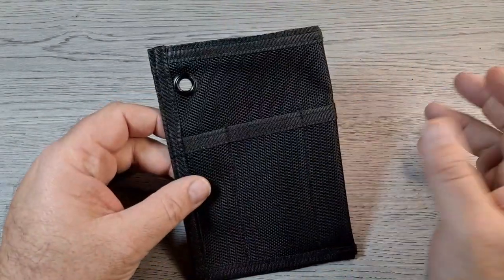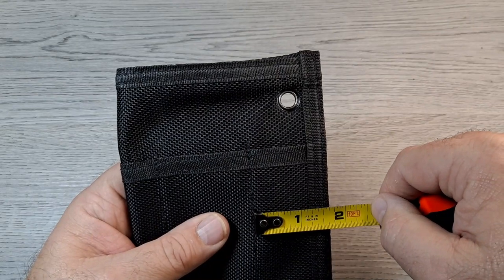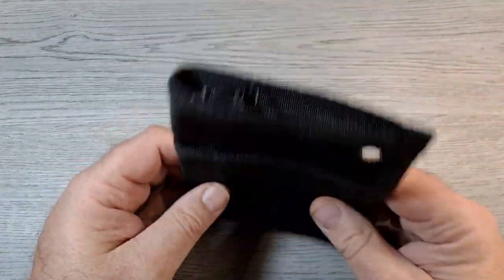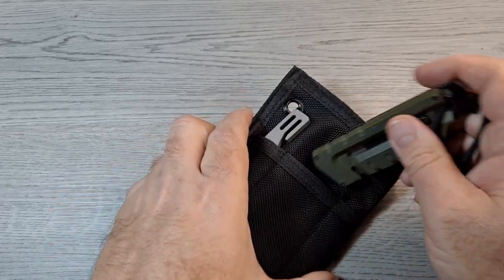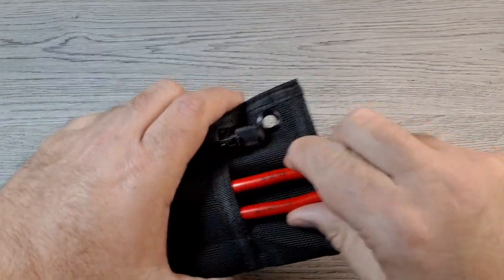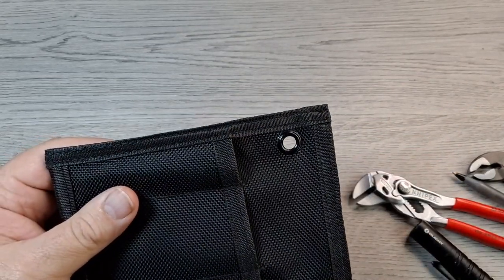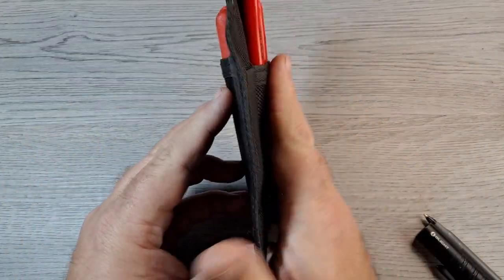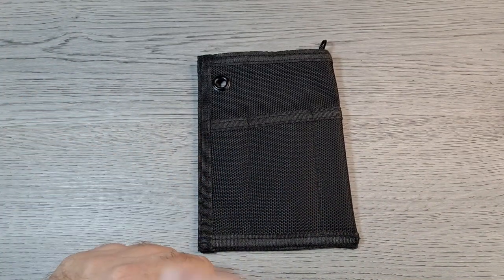SECRET UTILITY DOUBLE SIDED POUCH by MARATAC, EDC POCKET ORGANIZER POUCH, EVERYDAY CARRY,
Just showing this cool pouch I bought from Countycomm. Its called the Secret Utility Double Sided Pouch by Maratac.